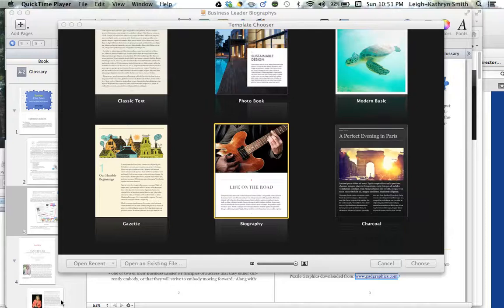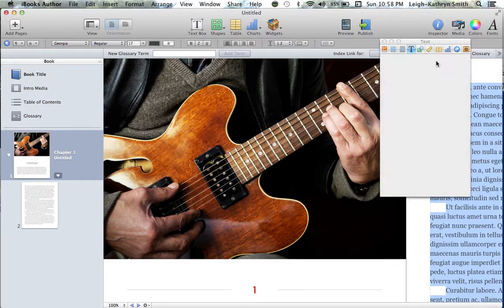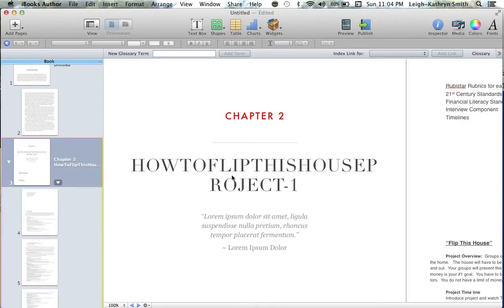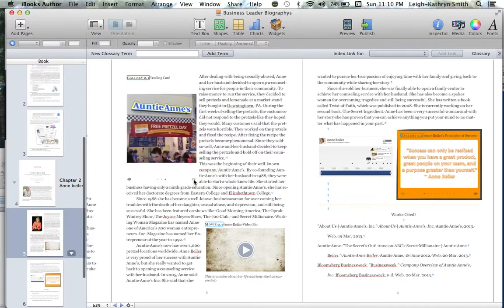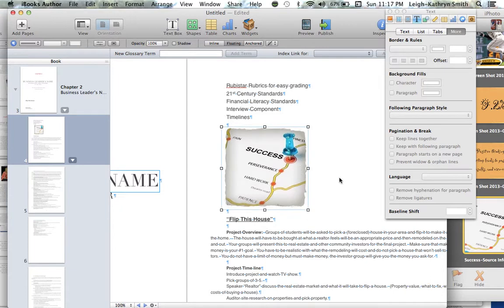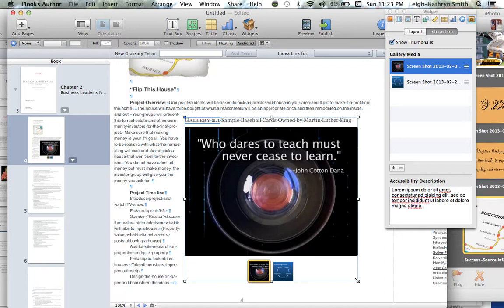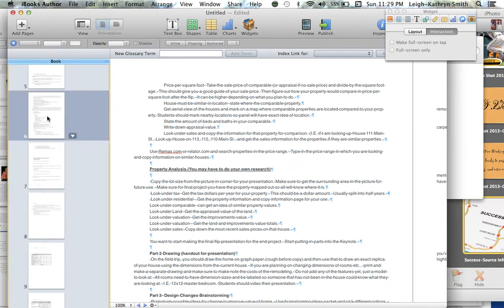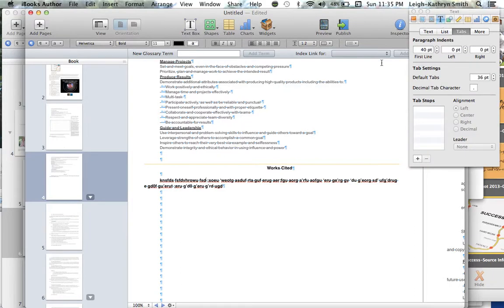How To iBooks Author RAW